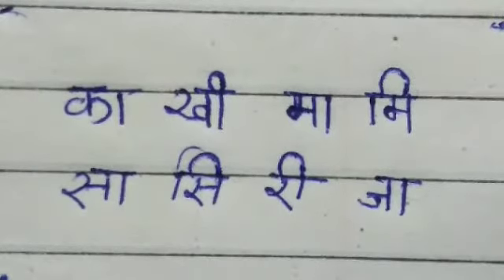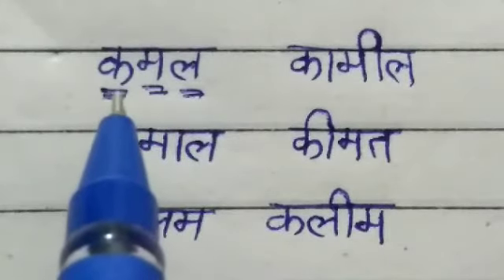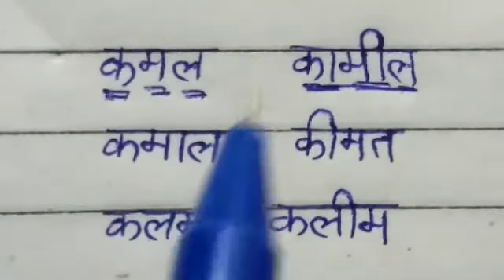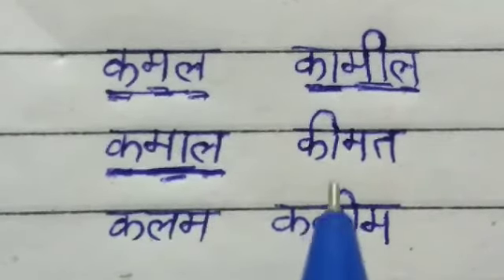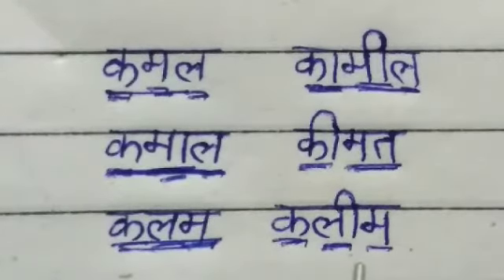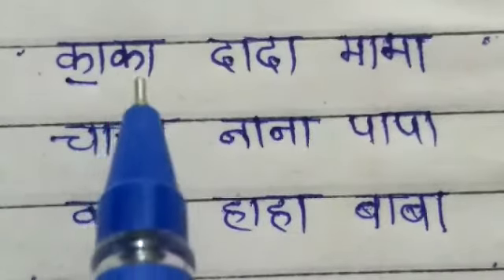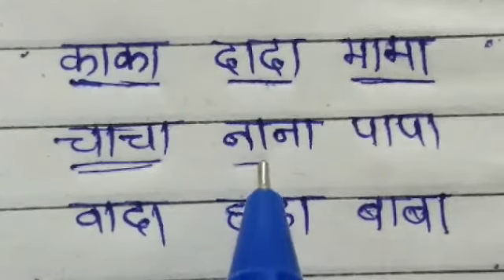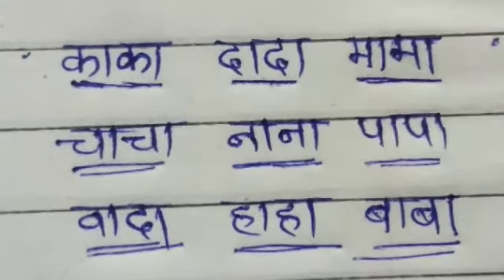Marathi Class I (18-12-2020)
barakhadi practice